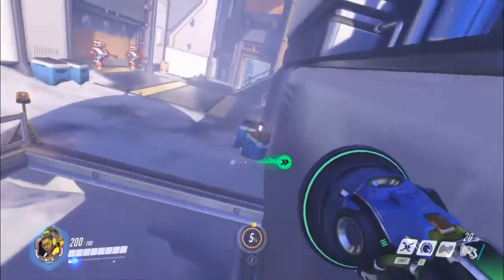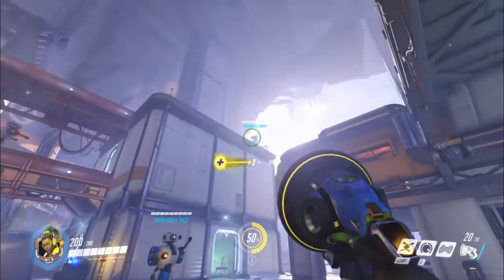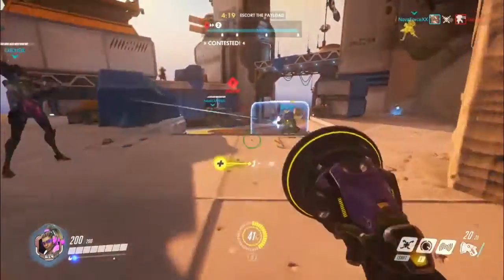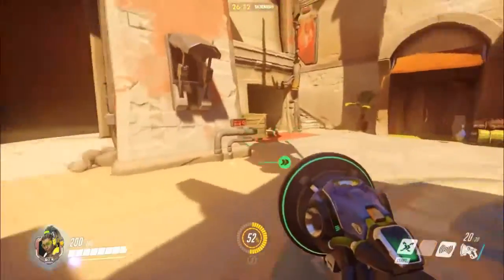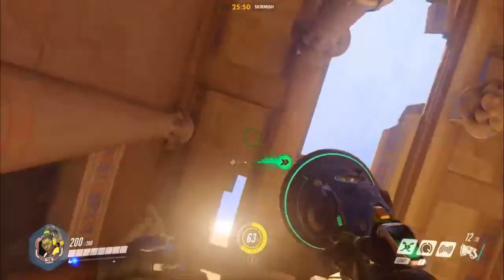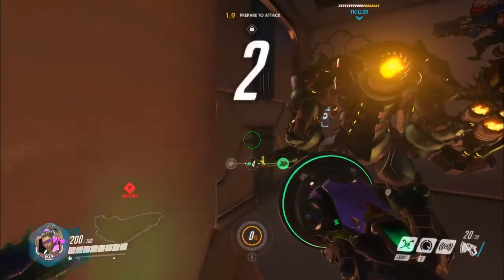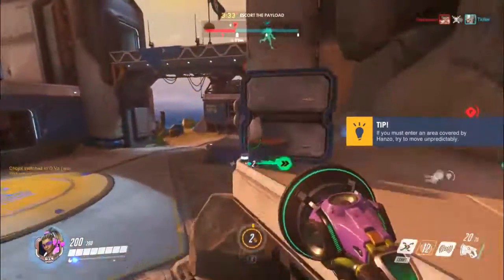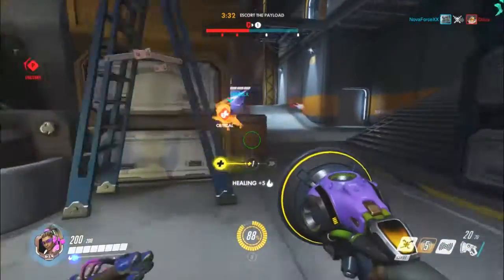Let's Break It Down - Lucio In-Depth Guide - Overwatch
How to play, how to play with and how to play against!
Table of contents down below!
Please follow the links down below and support those listed!

Intro: 0:00
Basics: 0:23
Tips & Tricks: 3:38
Having a Lucio on your team: 9:49
Playing against a Lucio: 12:22